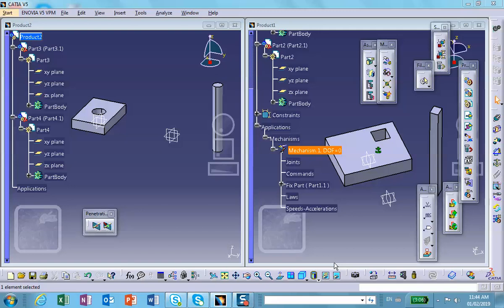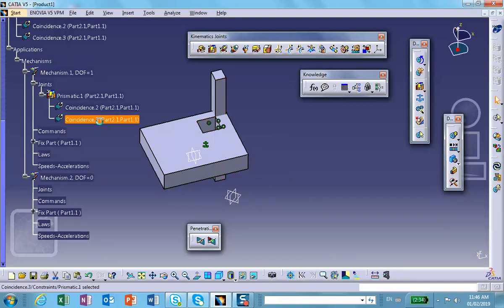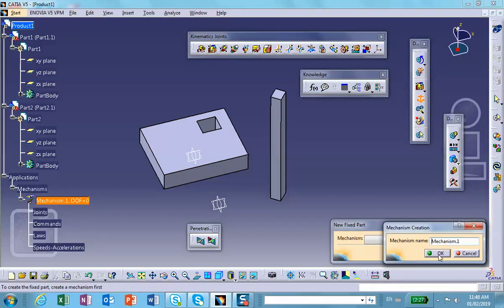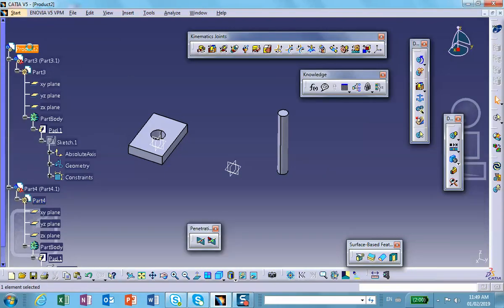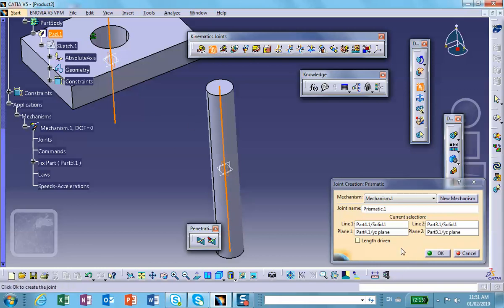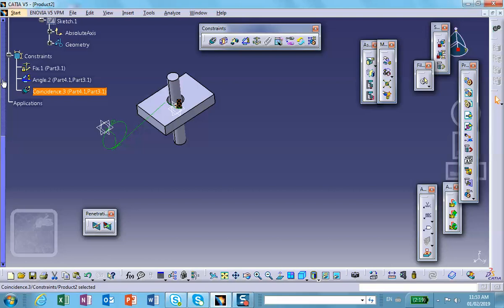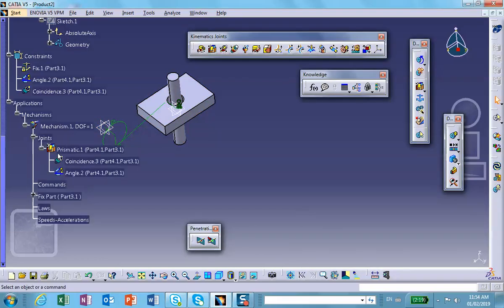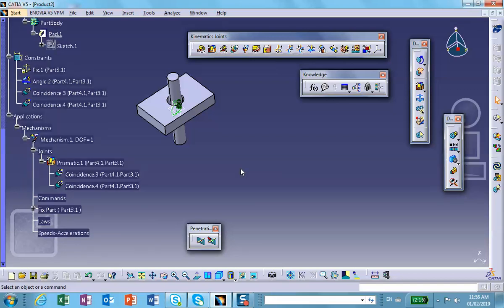Mechanism Design, Prismatic Joint Between Cylindrical Surfaces, Catia v5, Nader G. Zamani